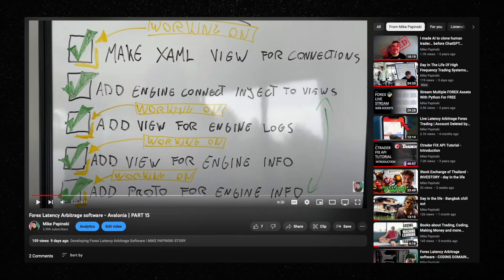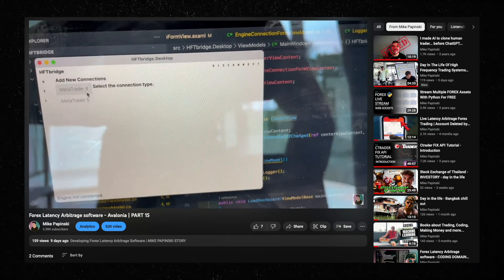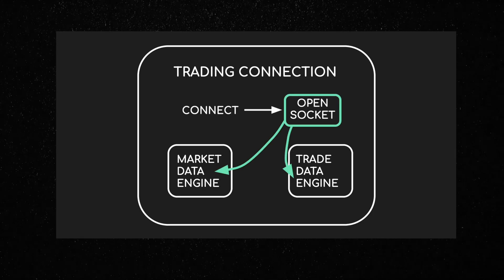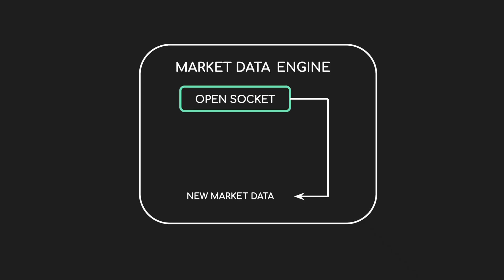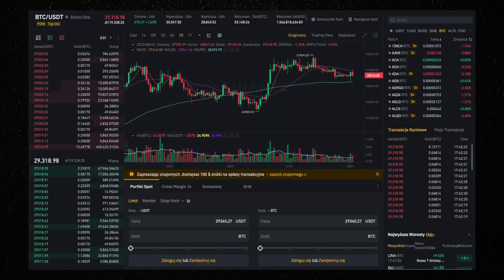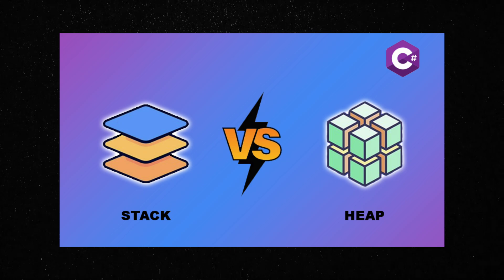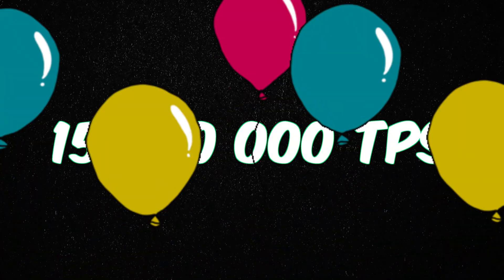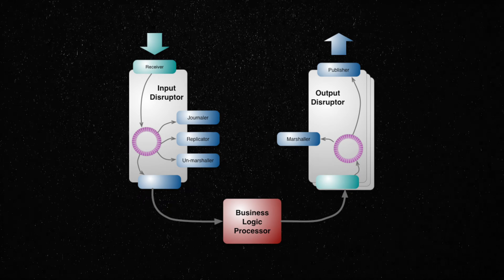Ticks Per Second | Building Forex Latency Software from scratch | EP16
So now we have the working Engine for trading that can handle 15,000,000 ticks per second !
We are moving forward !